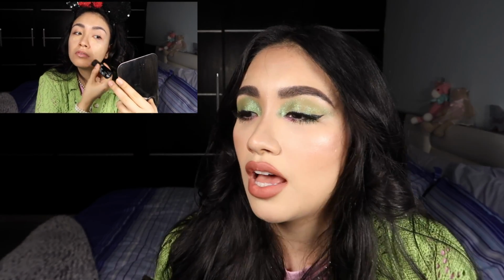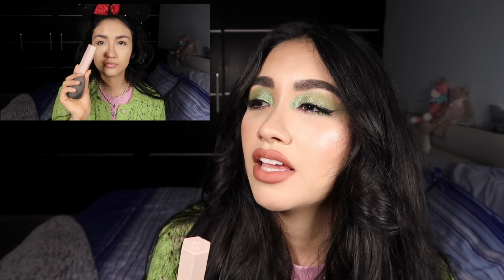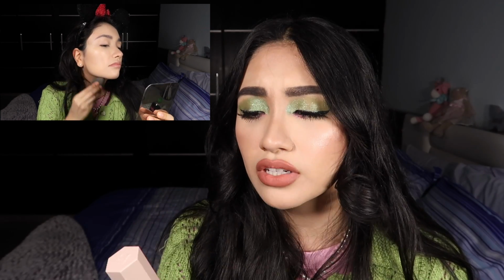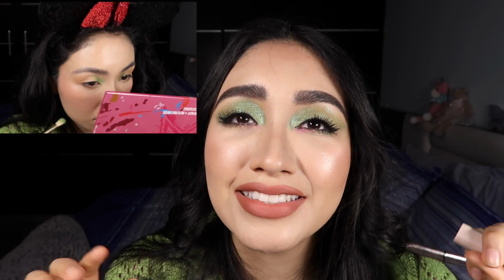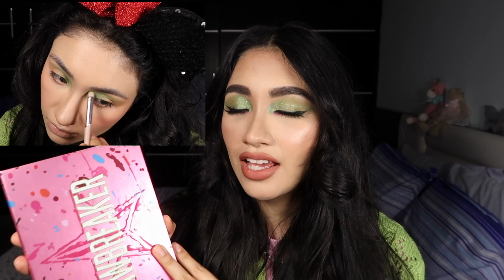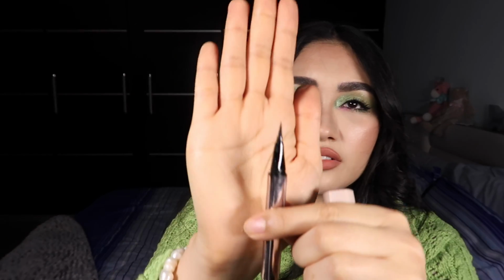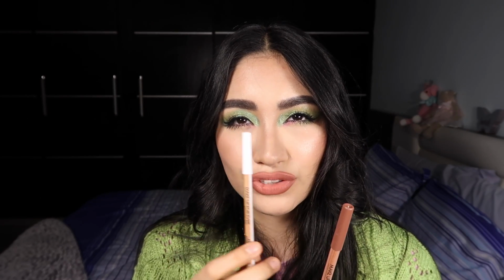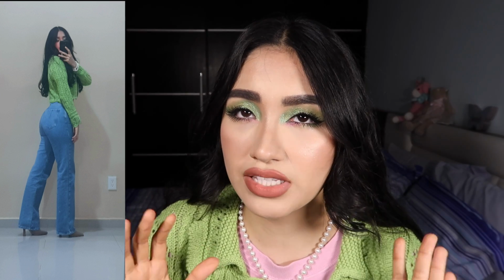First impressions haul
Jeffree star jawbreaker

Artist Color Pencil: Eye, Lip & Brow Pencil

Colours: 600 Anywhere Caffeine and 104 All Around White